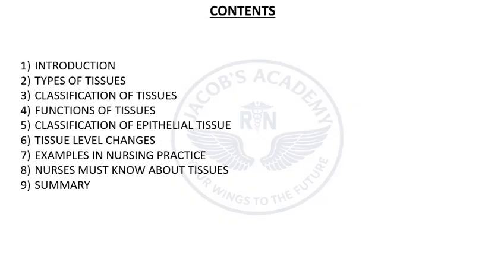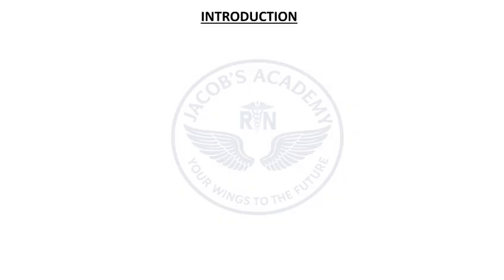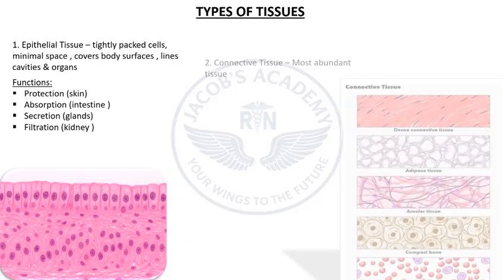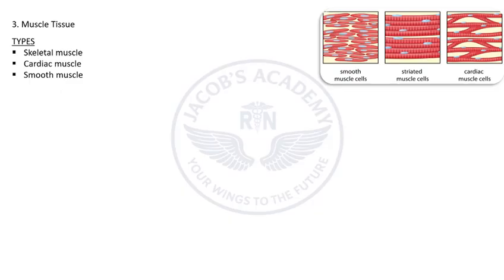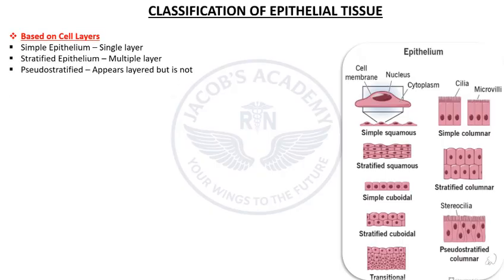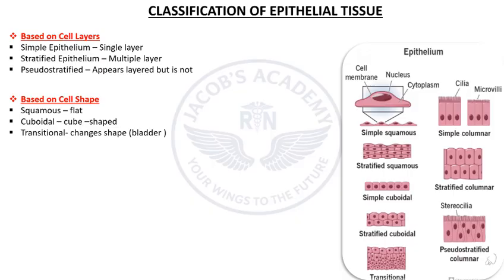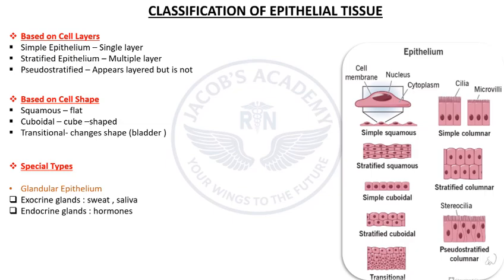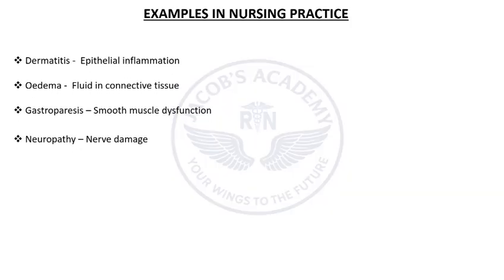Tissues in Human Body: Complete Guide for Nursing Students | Structure, Types & Functions.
📌 Welcome to Jacob’s Academy of Nursing!
In today’s video, we dive deep into one of the most foundational topics in anatomy and nursing practice — Tissues: Structure, Types & Nursing Importance.
This lesson is designed for nursing students, healthcare learners, and anyone preparing for exams like NCLEX, OET, DHA, HAAD, MOH, and various diploma/degree-level healthcare programs.

✔ What are Tissues?
✔ Structure of Human Tissues
✔ Four Basic Types of Tissues
 • Epithelial Tissue
 • Connective Tissue
 • Muscle Tissue
 • Nervous Tissue
✔ Classification of Epithelial Tissue
✔ Transitional Epithelium Explained
✔ Glandular Epithelium
✔ Tissue-Level Changes & Clinical Relevance
✔ Why Nurses Must Understand Tissues (Key Nursing Importance)

🎓 Perfect For:

• Nursing Students (ANM, GNM, BSc, MSc)
• Healthcare & Paramedical Students
• NCLEX / OET / CBT Aspirants
• Anyone preparing for Nursing Competitive Exams

📚 About Our Channel – Jacob’s Academy of Nursing

We provide high-quality, easy-to-understand nursing tutorials, exam preparation videos, clinical explanations, and study support for all levels of nursing learners.
If you’re passionate about growing in your nursing career, you’re in the right place!

👍 Don’t Forget to:

👍 Like the video if you found it helpful
💬 Comment your topic requests
📤 Share with your classmates & fellow nurses

📥 Follow Us for More Nursing Updates